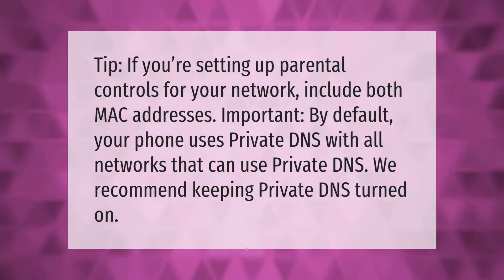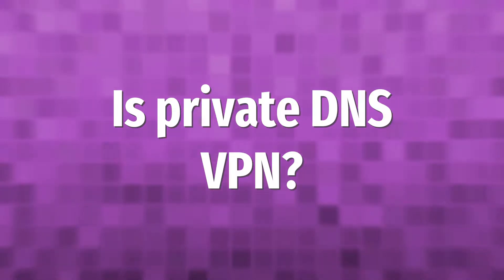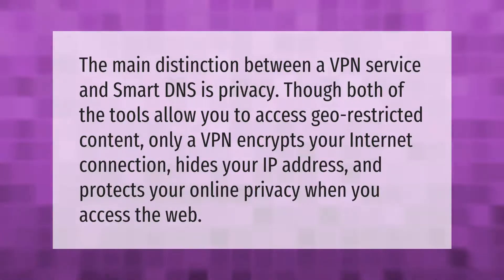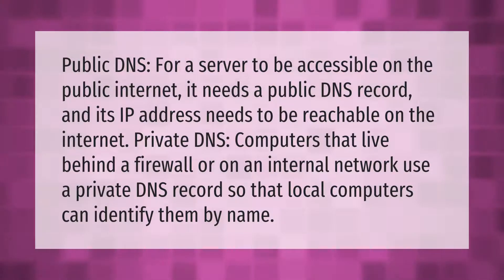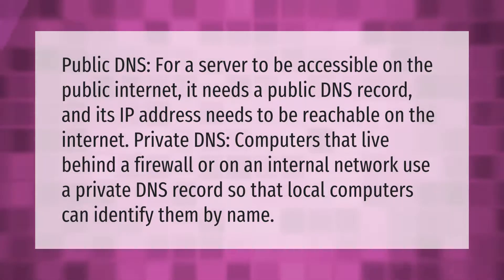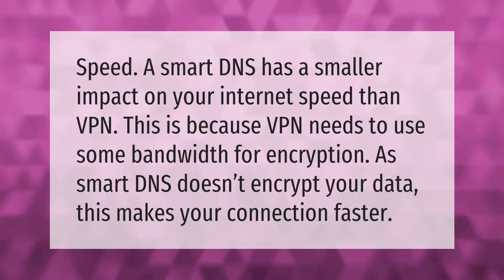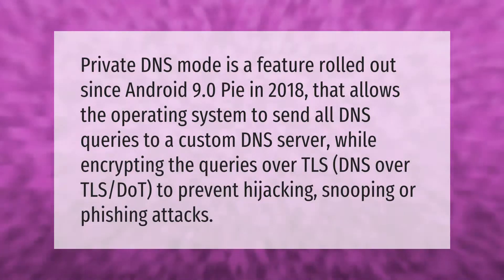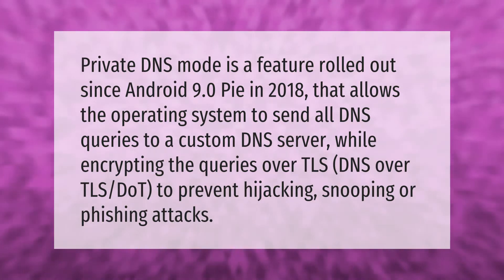Should I enable private DNS?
00:00 - Should I enable private DNS?
00:37 - Is private DNS VPN?
01:08 - What is the difference between public DNS and Private DNS?
01:40 - Is DNS better than VPN?
02:08 - What is private DNS mode in Android?

Laura S. Harris (2021, September 16.) Should I enable private DNS?
    AskAbout.video/articles/Should-I-enable-private-DNS-262637